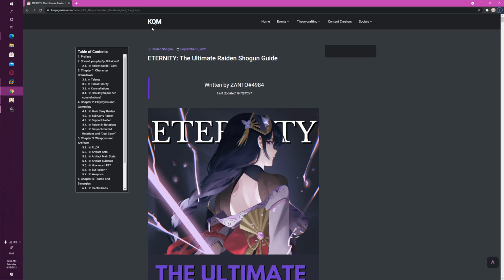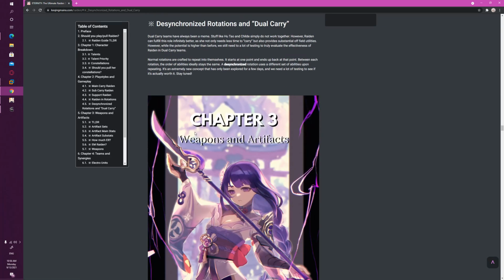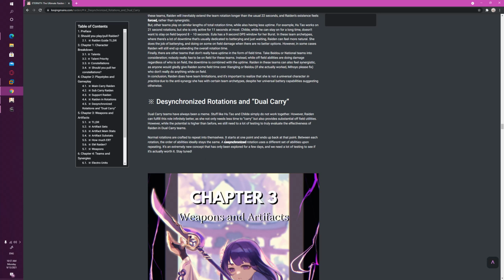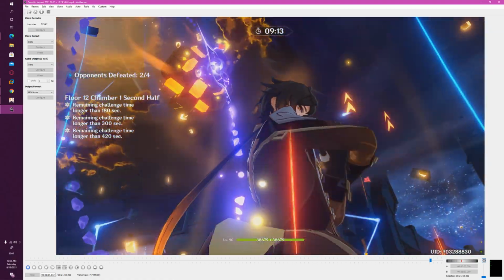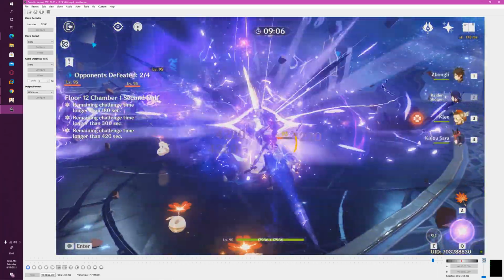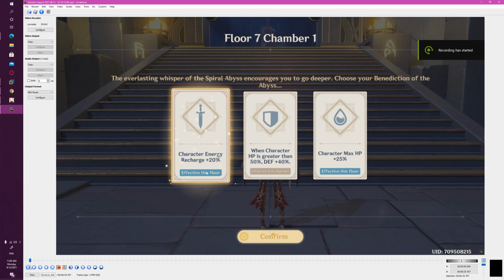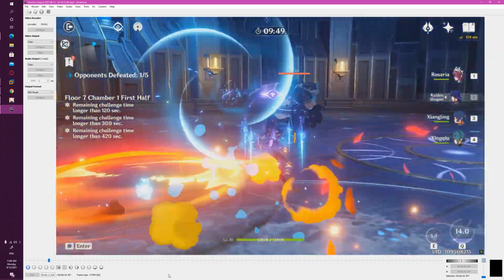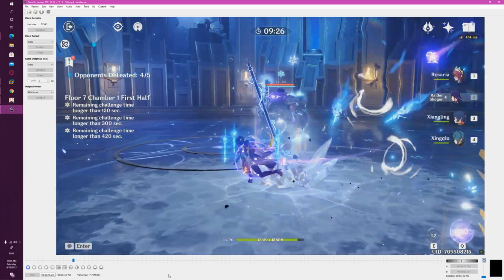Advanced Topic: Synchronized vs Desynchronized Rotations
Gameplay examples included with the theory.